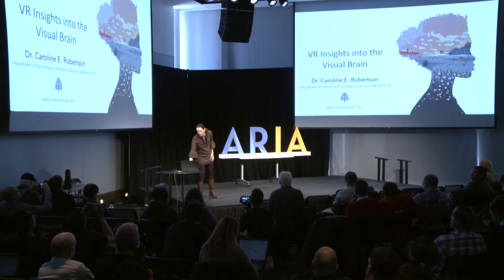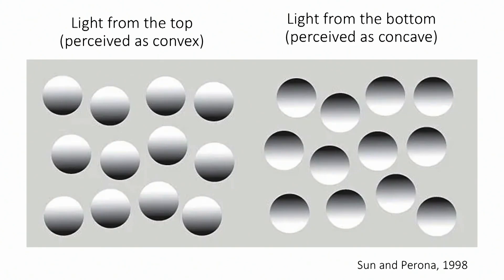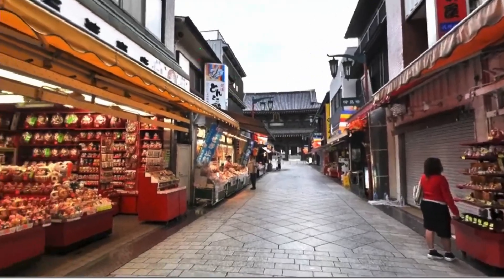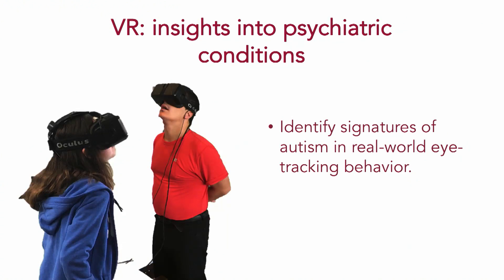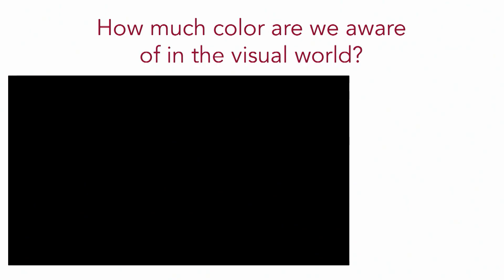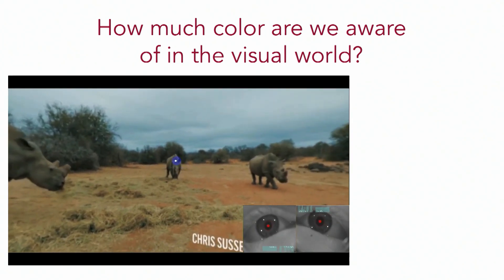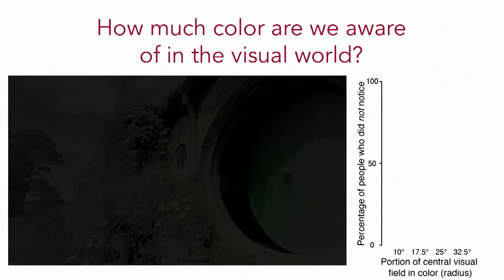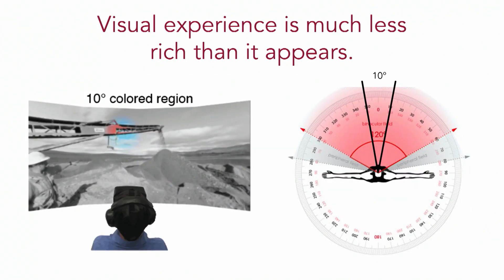VR Insights into the Visual Brain | Caroline Robertson | ARIA 2020